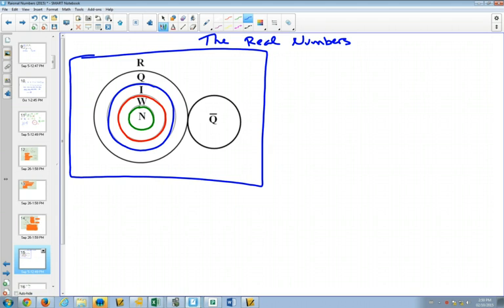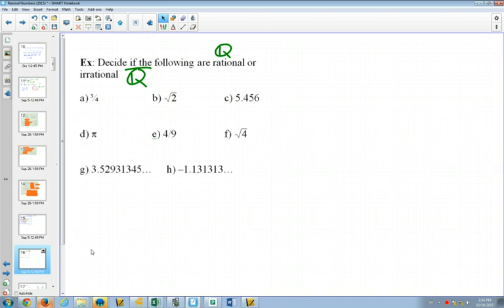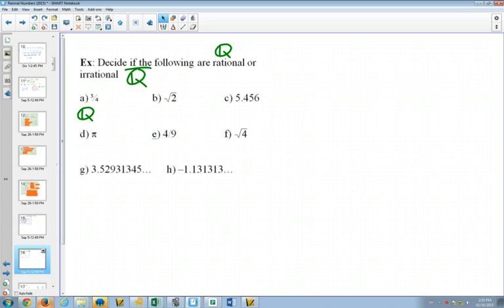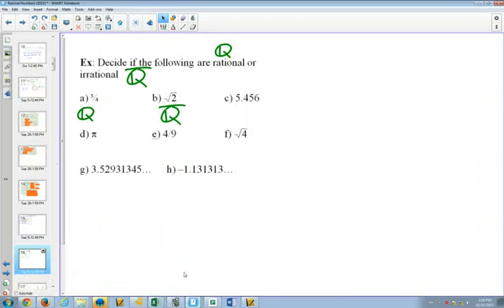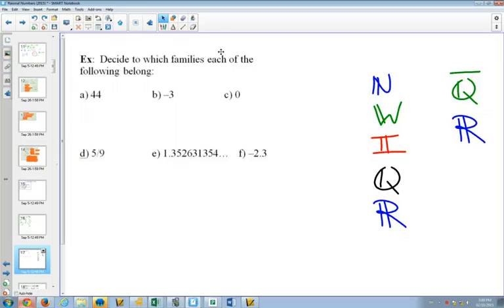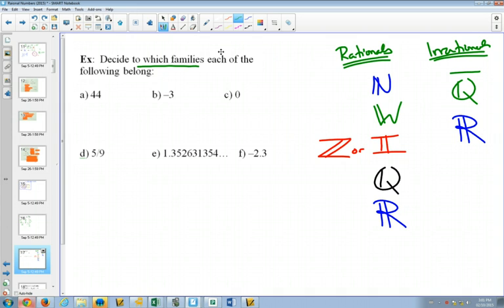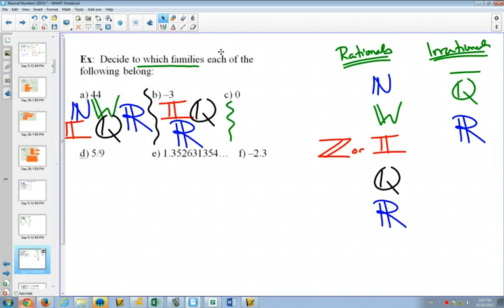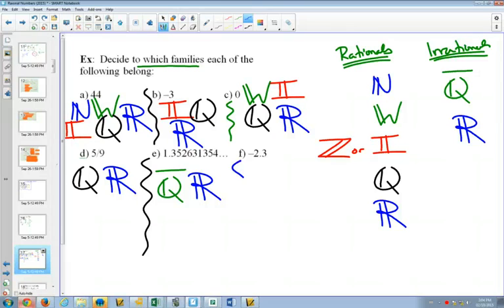Rational Numbers Number Families Examples